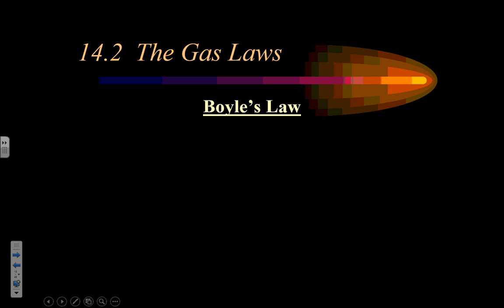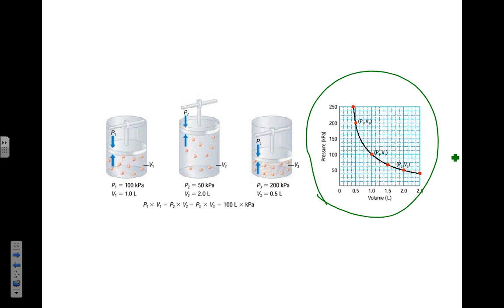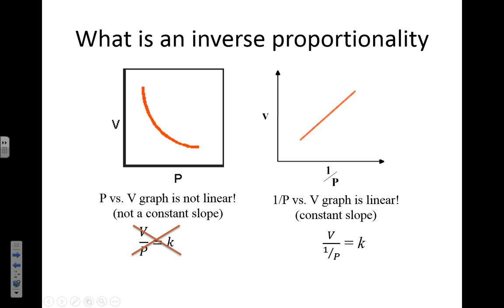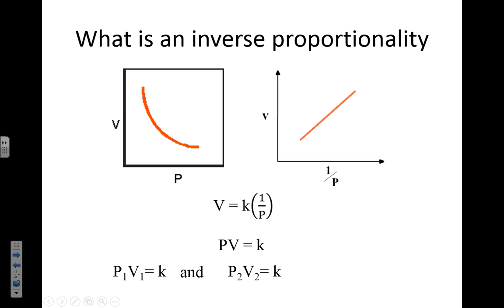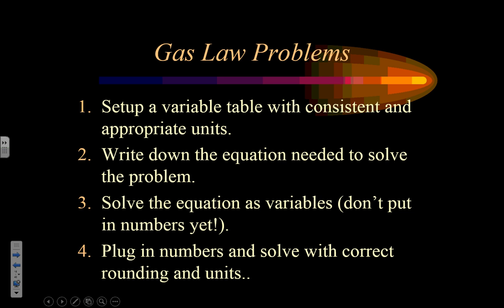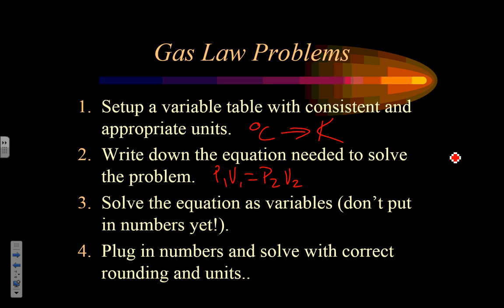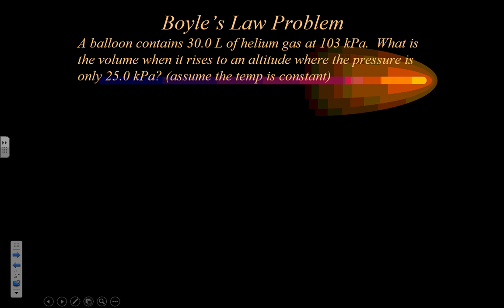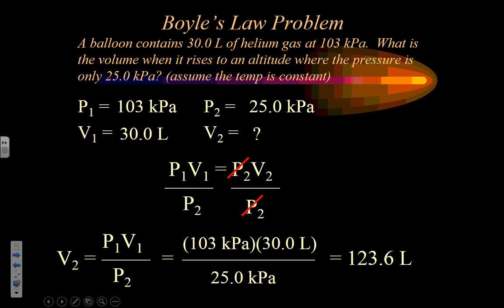Chapter 14 - Day 2 Notes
Direct and inverse proportionality between gas variables. Boyle's Law.